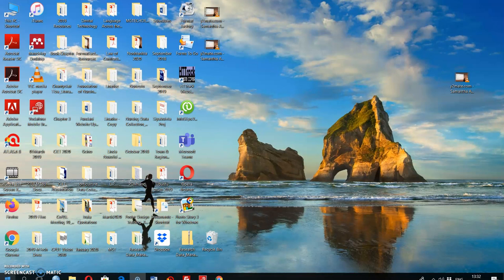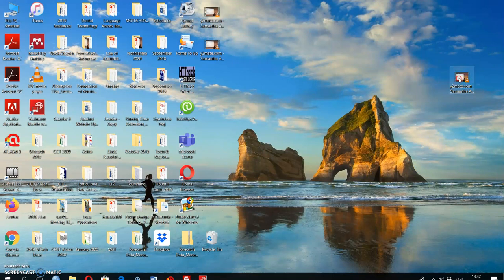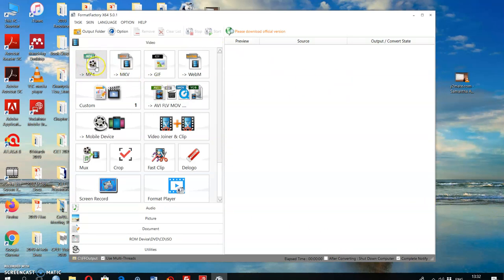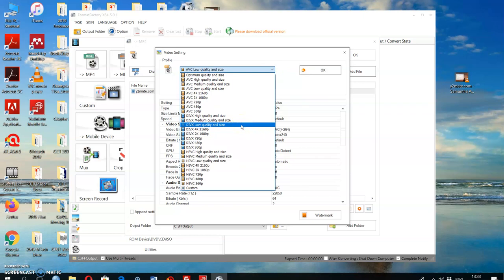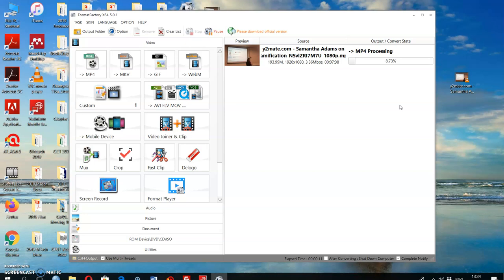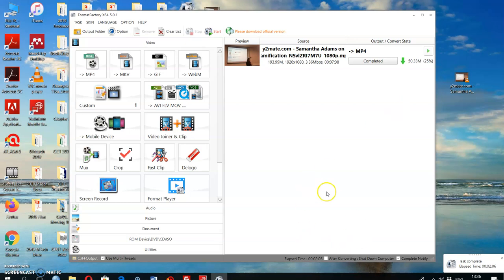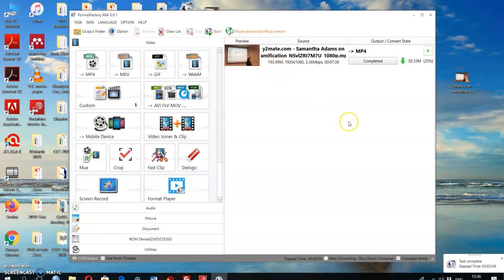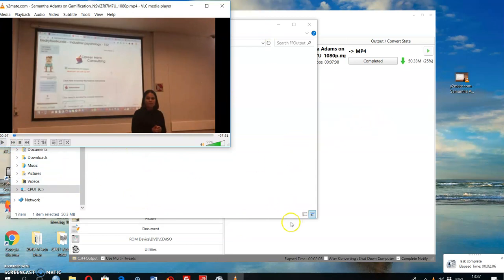FormatFactory Tutorial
FormatFactory allows you to compress different file formats (ie audio, video). Be careful as the most current version contains a virus. Rather use Handbrake for file size reduction